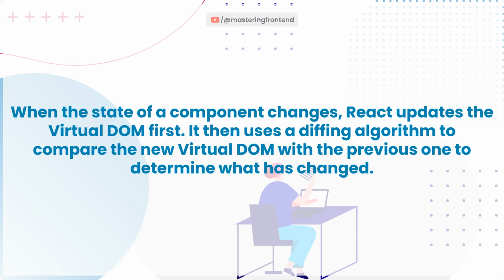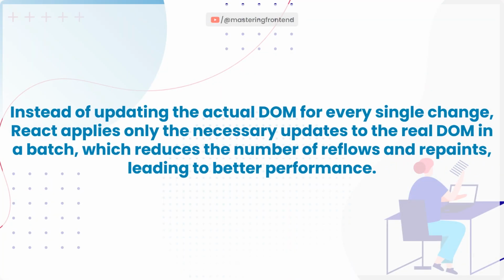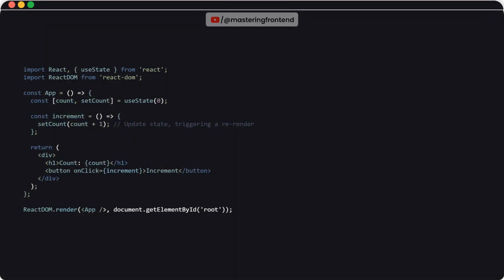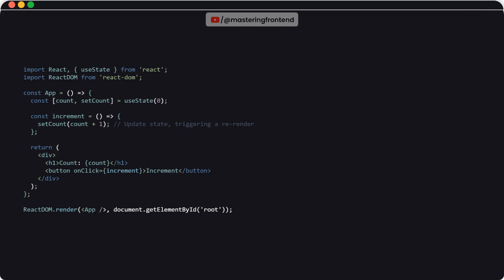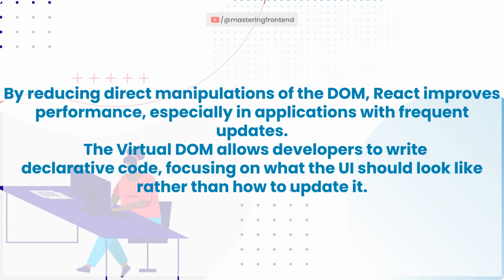Understanding the Virtual DOM in React: Boost Your App's Performance!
In this video, we dive deep into the concept of the Virtual DOM in React.js! Discover how React uses this lightweight representation of the actual DOM to enhance performance and make UI updates more efficient.

We’ll explore:

What the Virtual DOM is and how it works.
The process of state changes and how React updates the Virtual DOM first.
The diffing algorithm and how it minimizes updates to the actual DOM.
A practical example demonstrating the Virtual DOM in action with a simple counter app.
Whether you’re a beginner or looking to solidify your understanding of React, this video will provide valuable insights into how the Virtual DOM optimizes rendering and improves user experience.